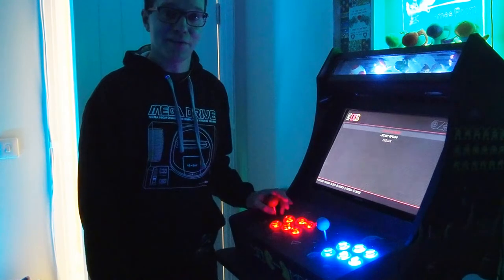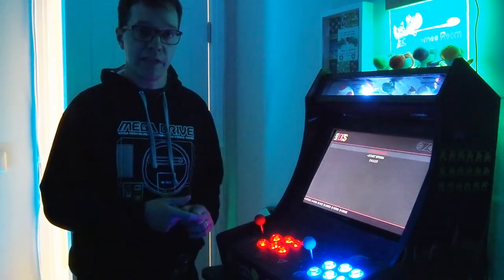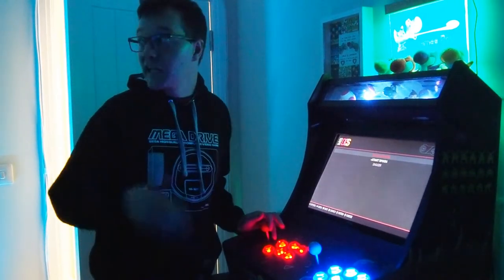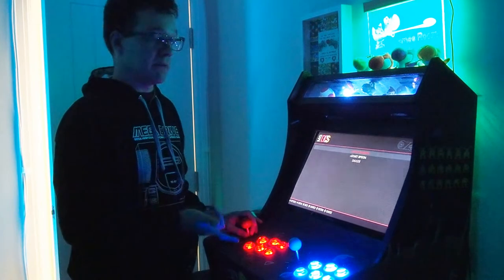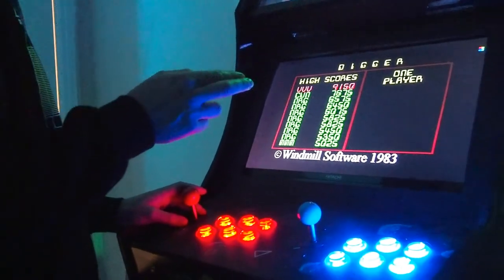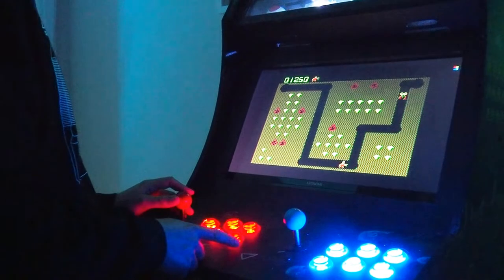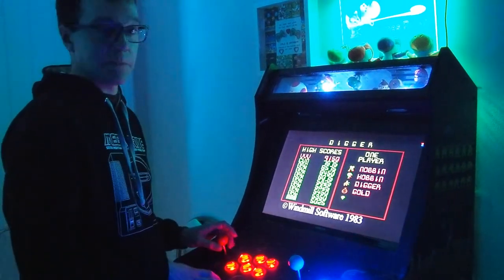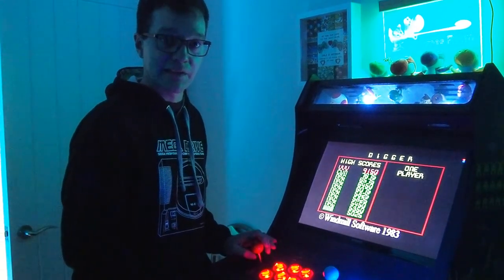The Quest for 'Digger' - Rare IBM PC Game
A little appeal/quest for a little known release: Digger - IBM PC by Windmill Software 1983. Released on a 5.25" Floppy Disk the year my Dad started gaming, a physical copy has always eluded me, so thought I'd enlist the help of the amazing Retro Gaming Community!

Website mentioned: Digger.org